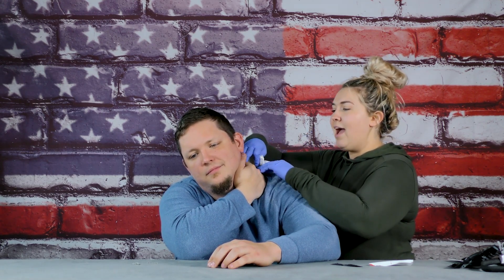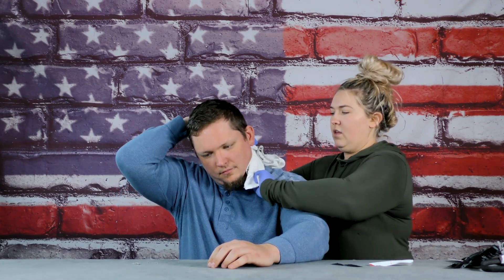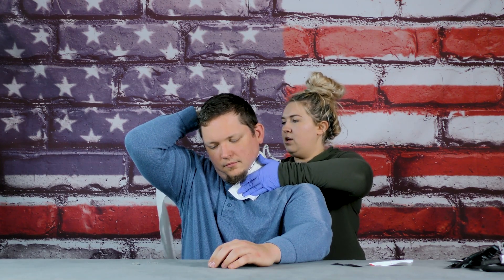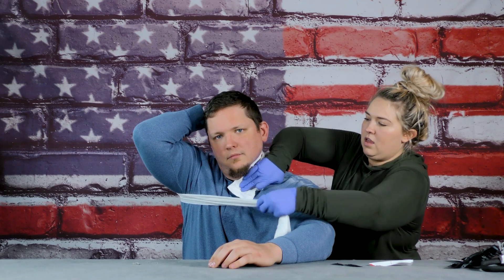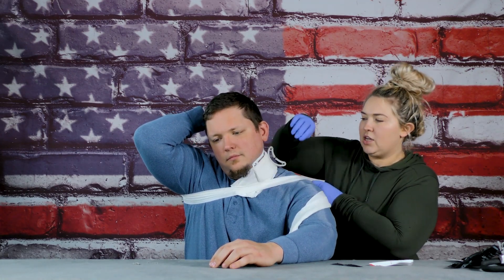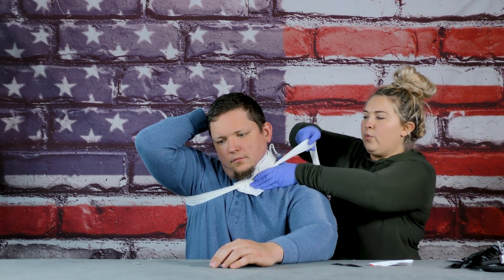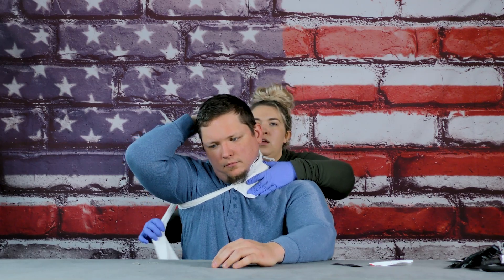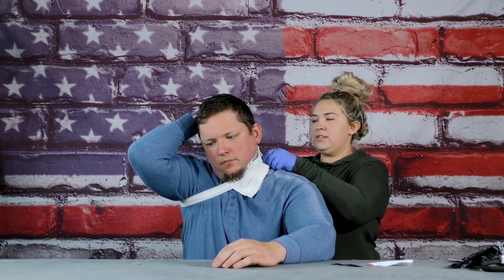Medical Monday - Neck Wounds